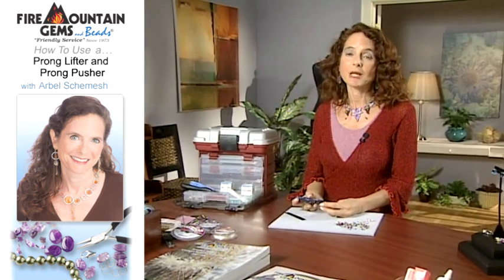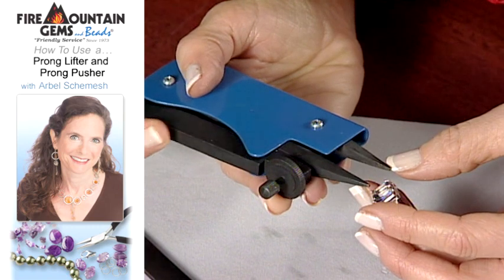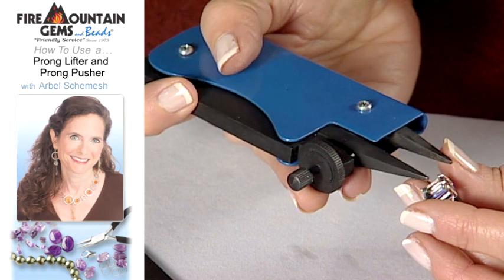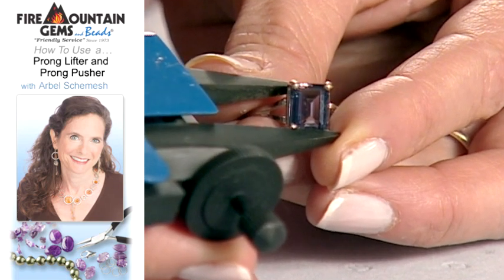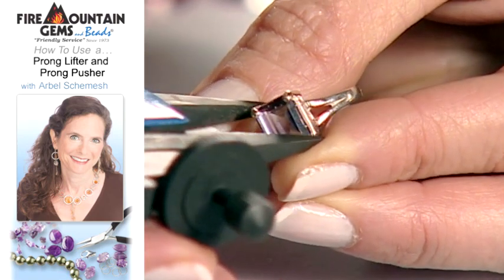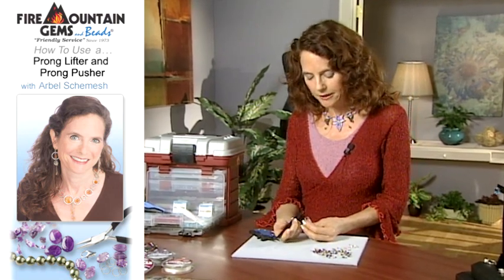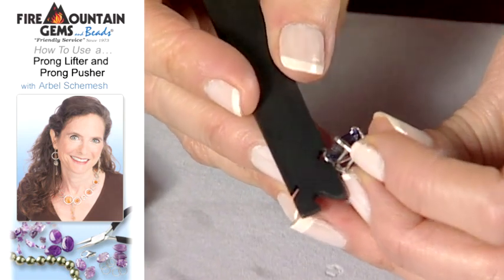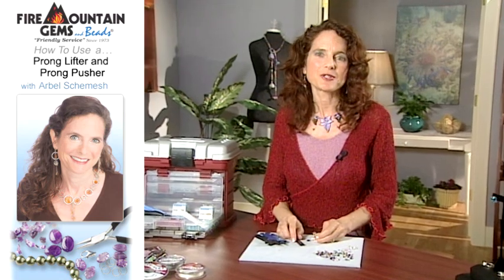How To Use a Prong Lifter and Prong Pusher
Learn to set faceted stones with gem setting pliers and remove them with a prong lifter. Arbel Shemesh, from the Fire Mountain Gems and Beads Studio, shows you how. Find this, and hundreds of other jewelry-making how-to videos, at Fire Mountain Gems and Beads.